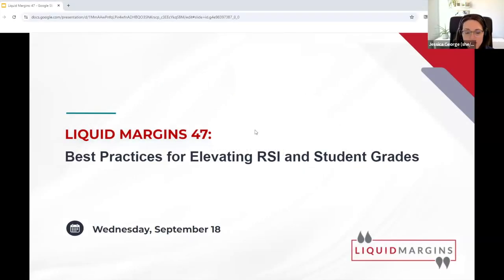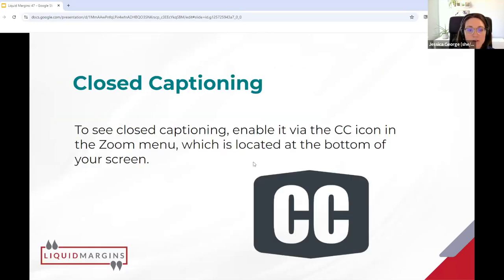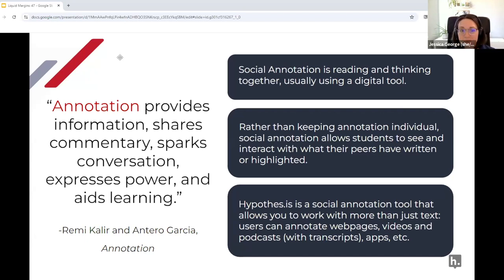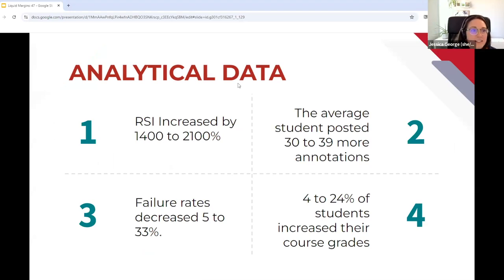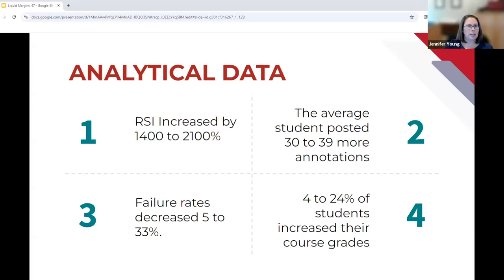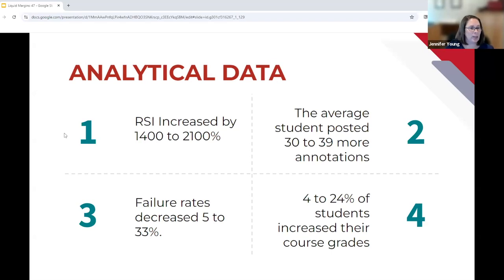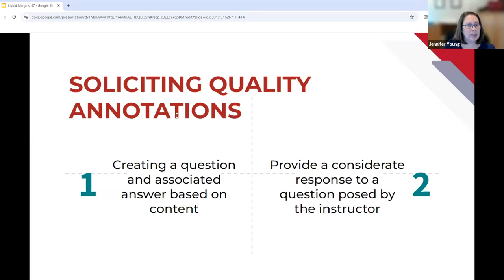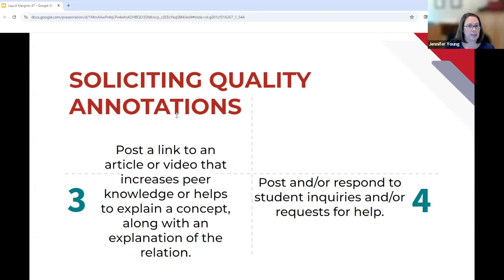Liquid Margins 47: Best Practices for Elevating RSI and Student Grades